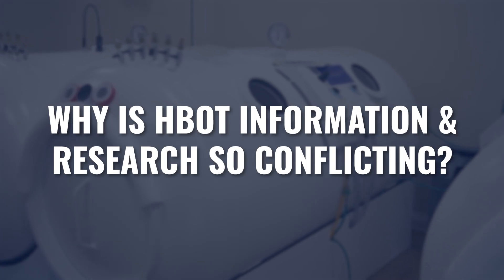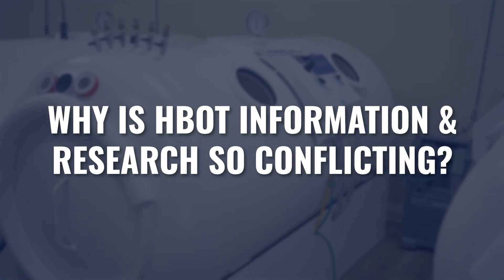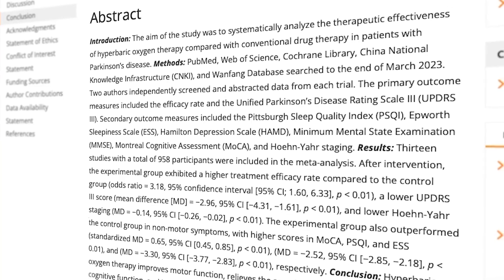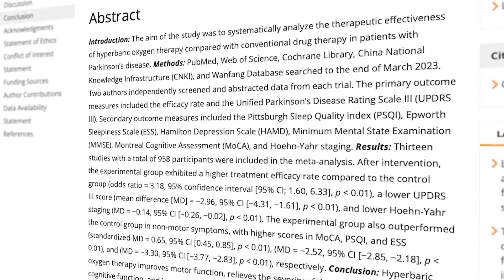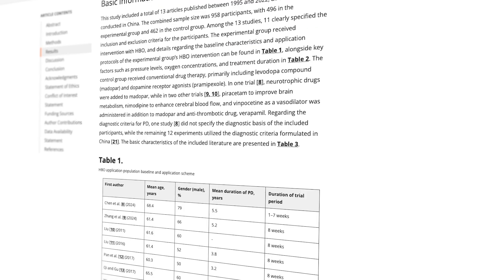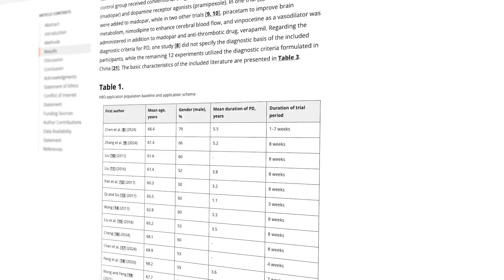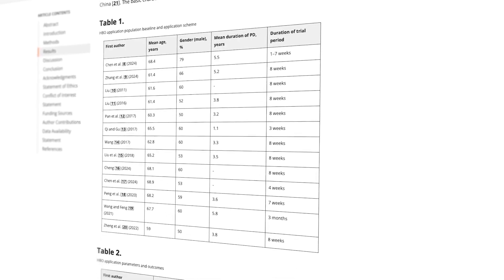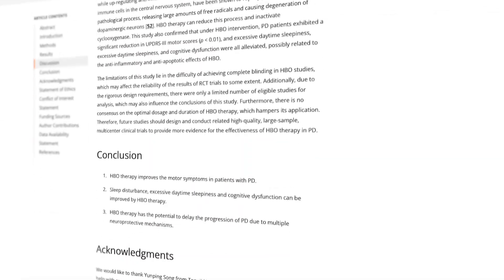Understanding Conflicting HBOT Research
There's a lot of conflicting information and research around Hyperbaric Oxygen Therapy (HBOT), leaving many practitioners and patients confused about it’s effectiveness.

Why does this happen, and how can you better understand HBOT research? And how do these research challenges affect decisions about using the hyperbaric chamber for various conditions?

In this video we explore the challenges in hyperbaric oxygen therapy research design and interpretation, including:

► Why traditional research methods don't align with HBOT's mechanisms
► How "sham" treatments in hyperbaric chamber research can actually be therapeutic doses, leading to incorrect conclusions and recommendations regarding HBOT
► Common misinterpretations in study design and results
► The importance of reading beyond research abstracts

Whether you're a healthcare practitioner evaluating treatment options or someone researching hyperbaric oxygen therapy for personal health reasons, this video will help you understand why there's conflicting information and how to critically evaluate HBOT research.

Learn how to look beyond abstracts and conclusions to make informed decisions about using the hyperbaric chamber for your practice or health journey.

RESOURCES

RESEARCH EXAMPLES I MENTIONED

► HBOT for TBI & concussion research that used 1.3 ata used as a sham:

► HBOT for TBI & concussion research that recognizes the issue with using 1.3 ata as a sham, and instead aimed to create a true sham treatment:

► HBOT for Cerebral Palsy research that used 1.3 ata used as a sham:

**We're struggling to find the original study on PubMed. You can find a fair review of the data in this editorial piece by Shai Efrati

CHAPTERS:

00:00 Why is HBOT research conflicting?
00:16 Reading the research
01:53 The challenges of HBOT research
03:51 Typical research design
04:57 The HBOT "sham sham"
09:15 How to create a meaningful sham